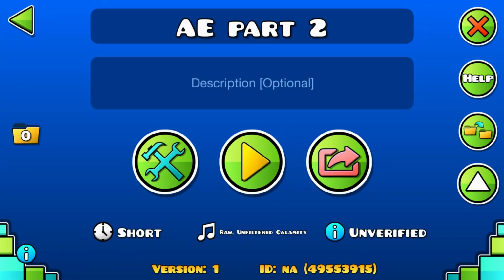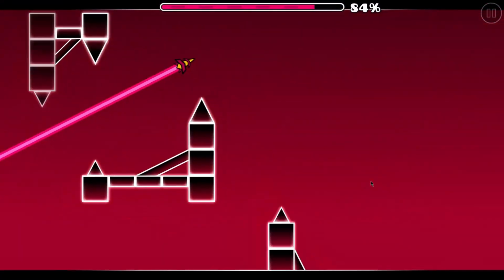GD 2.2 is Falling Apart FOLLOW-UP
Follow me on Newgrounds, I also make music!